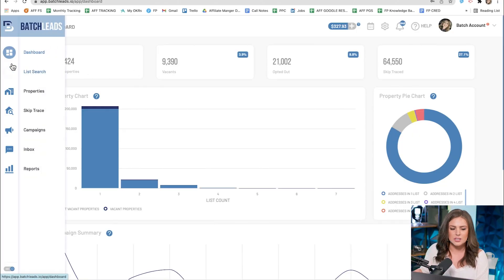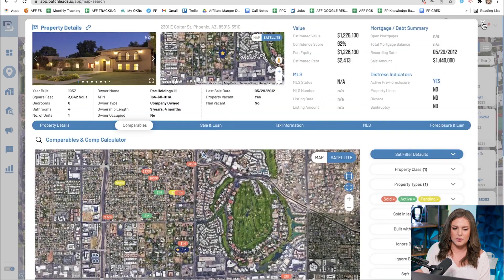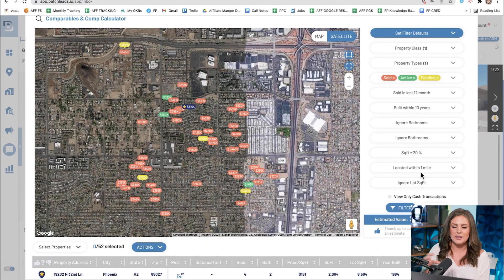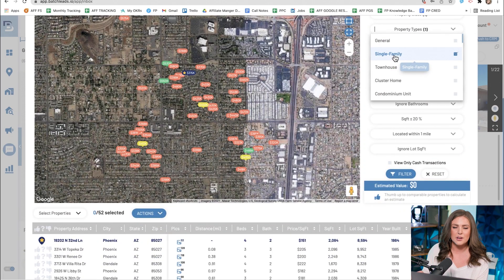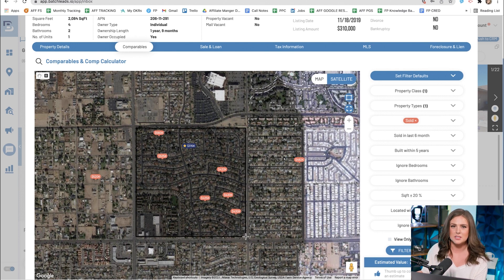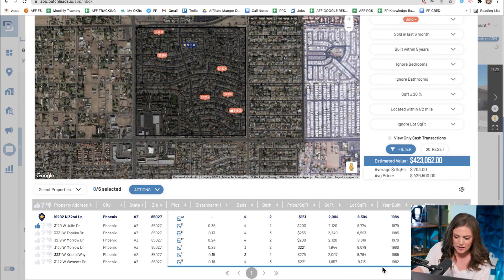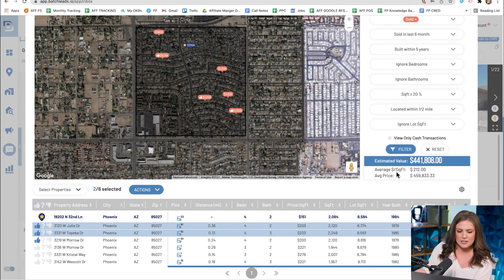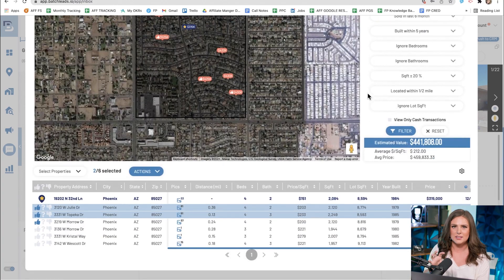How to Find Better Wholesaling Deals With Comping!!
Enjoy a 7-day Trial + 5,000 Property Records for FREE!

You need the best comp data to find the best real estate deals. Let Mychelle show you where you'll find the data you need to become a wholesale pro!

Have you ever asked, “What is wholesaling?” Do you want to master real estate and learn how to buy and sell homes? If you answered yes, then you’re in the right place!

Batch TV is where you can find the highest quality videos for Real Estate Investing! Here you can find all the news, best practices, and top industry minds to teach you and help you grow your Wholesaling and Real Estate Investing portfolios. 🏠

Whether you’re new or a 👑 in the wholesaling market, we’re here to teach you the inside knowledge that you need for your real estate business take off 🚀!

We have the best software for becoming a Real Estate Investment pro and dominating the wholesale market. With Batch, you’ll easily find motivated sellers, cash buyers, and the best off-market deals without having to juggle multiple pieces of software.

If you’re ready to transform your business, become a top-tier investor, and find people that want to sell a home, then you’ve come to the right place!

Ready to scale your business? What are you waiting for?!

🧗 Climb to the top of your game with the best real estate and wholesaling software out there:

The Ultimate Phone Dialer for Real Estate Investors

The All-In-One Real Estate Software

Build Your Custom Driving For Dollars List